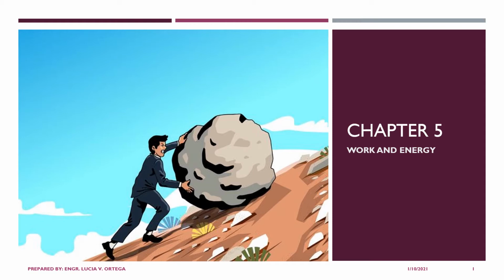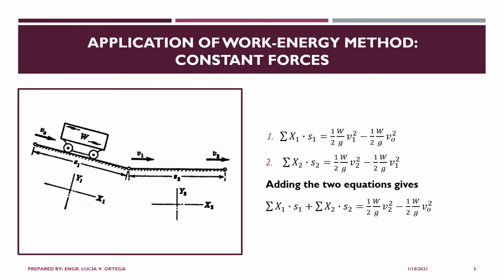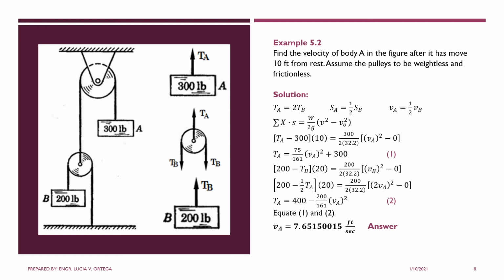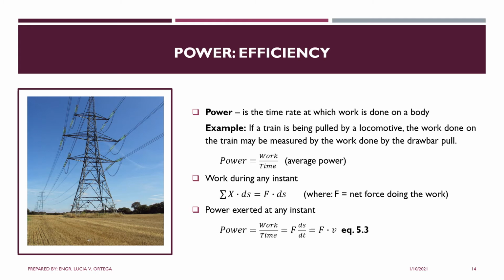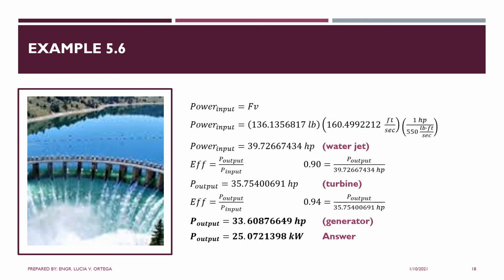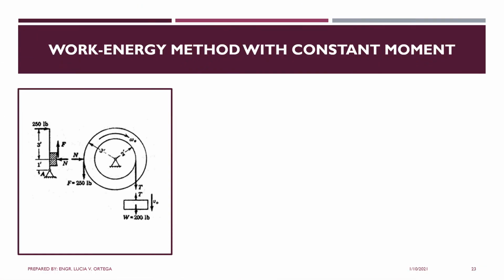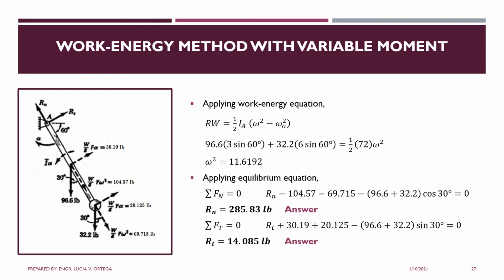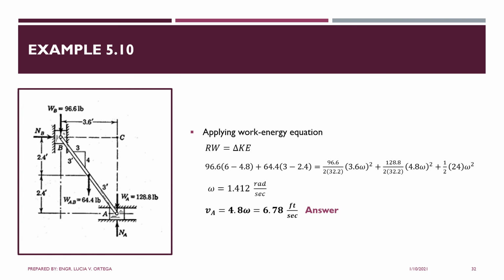Dynamics: Chapter 5 Work and Energy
Instructor:
Engr. Lucia Ortega